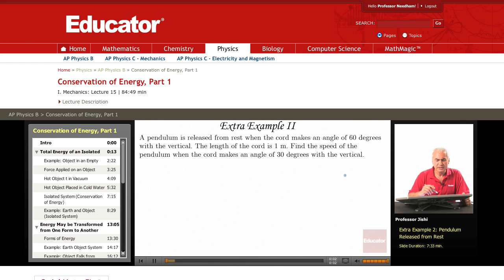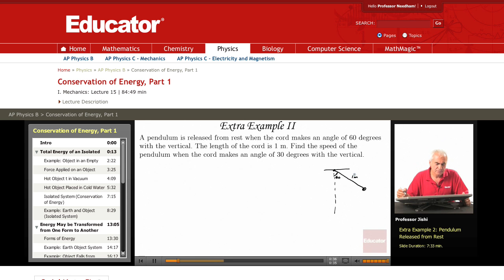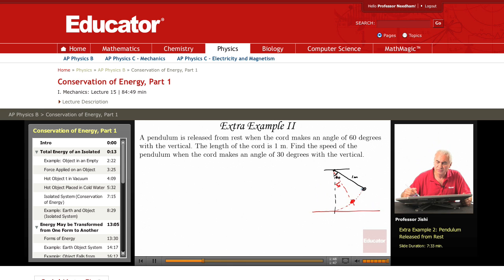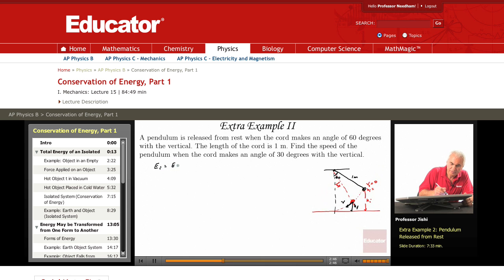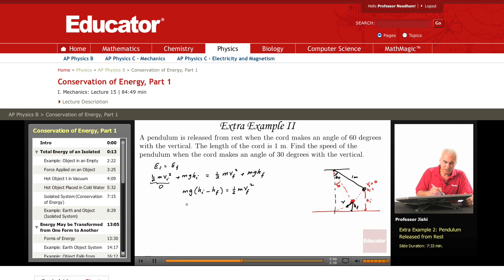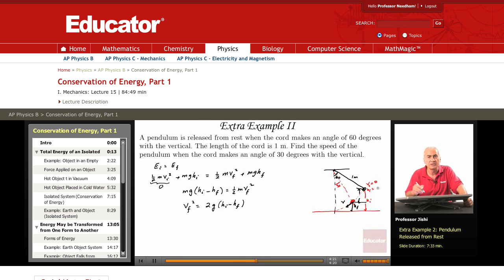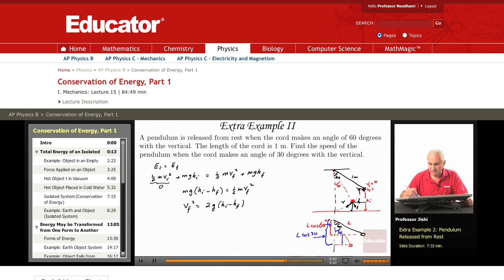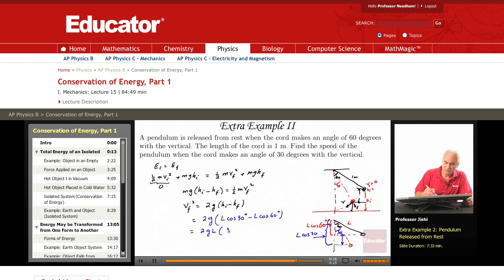Physics: Conservation of Energy (Pendulum)